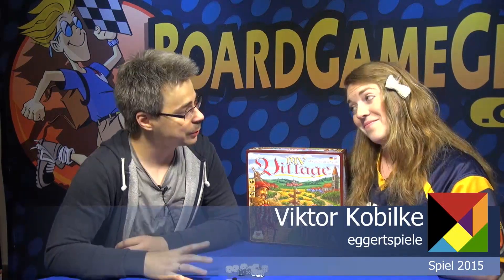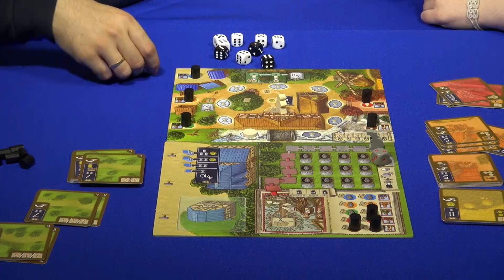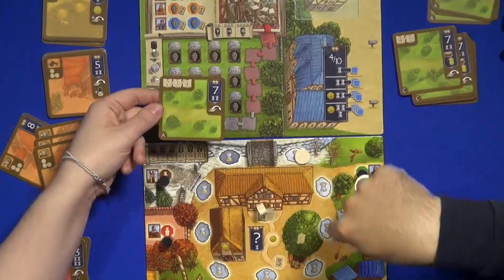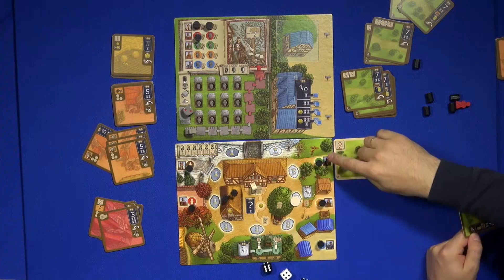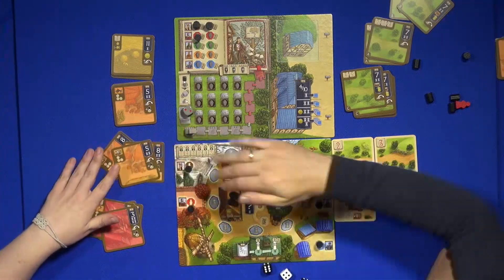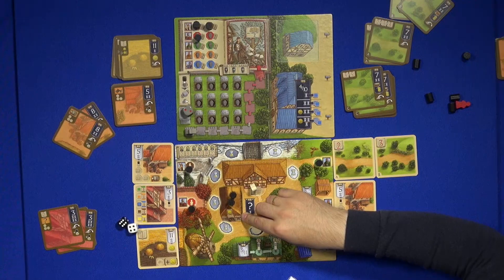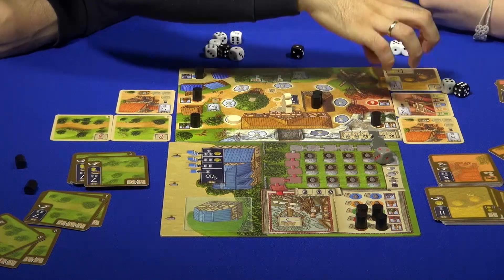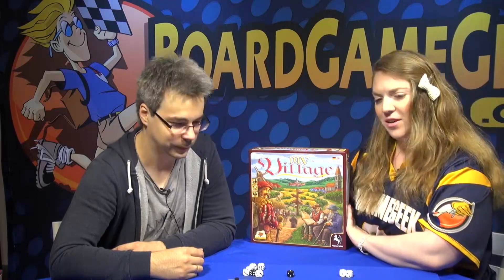My Village — Spiel 2015